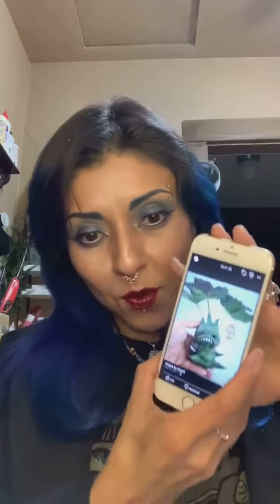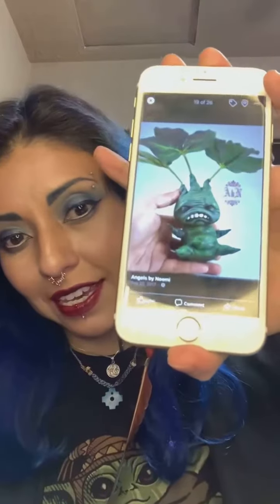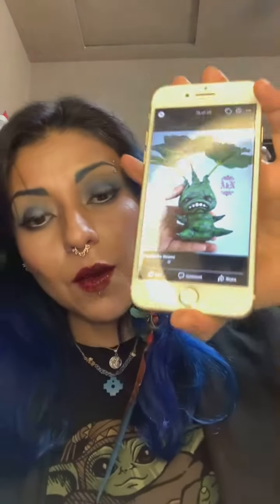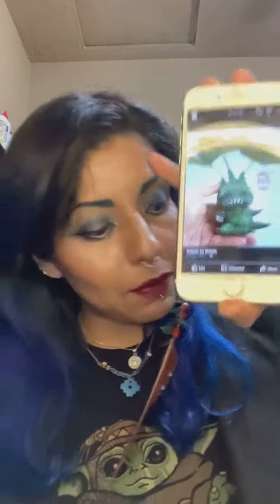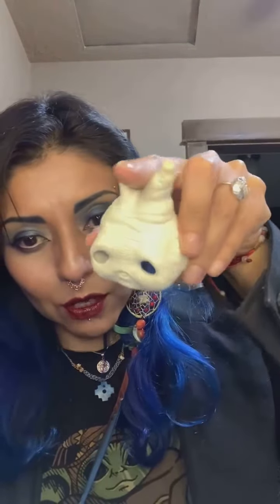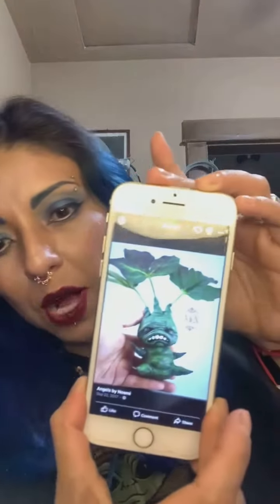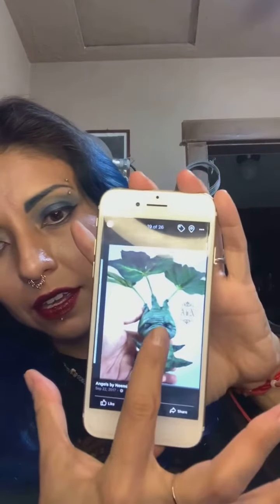Sculpting a Mandrake baby in Clay Angels by Noemi